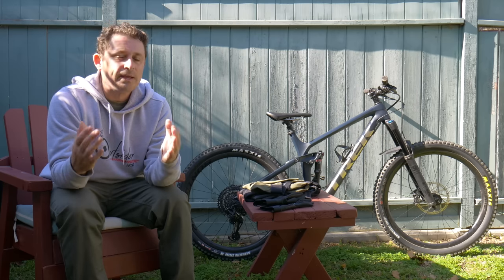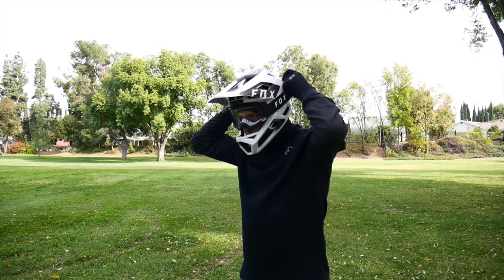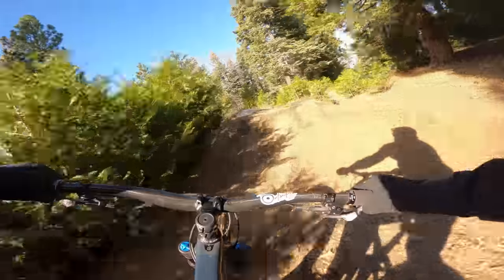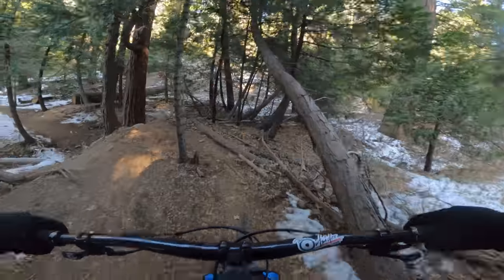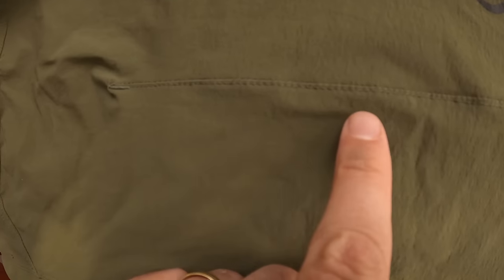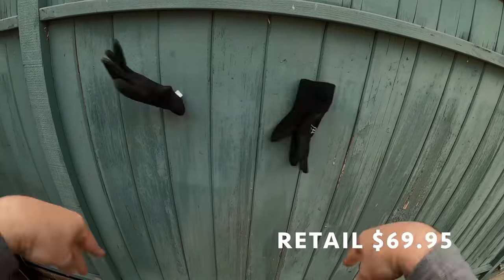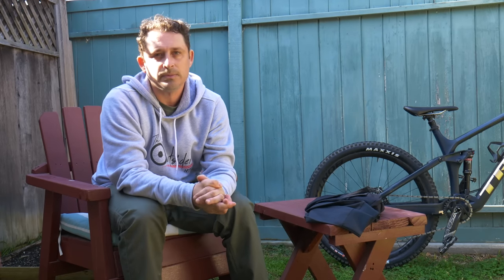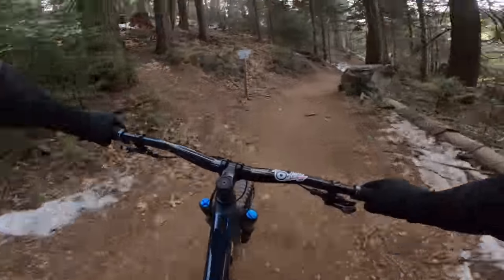Stay Warm! Fox Racing Cold-Weather MTB Gear Review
It's cold outside but you're still jonesing to mountain bike. In this video, take a look at three pieces of @foxracing gear that can make chilly temps more tolerable on your next winter ride. We're joined by @TheOutsiderMTB for some fast laps between snow storms at Skypark Bike Park (1:20), an overview of the gear (5:46), and a thorough report of his findings after three months of use (8:00).

Designed to be layered or worn on its own in moderate temps and dry conditions, the Defend Thermo Jersey is all about cool weather versatility. It was paired with the Flexair Pant and Defend Pro Fire Glove for this review.

Defend Thermo Hooded Jersey
- Polartec Power Grid provides lightweight, moisture-wicking insulation
- Abrasion-resistant, wind-blocking fabric helps keep you warm while descending
- Form-fitting hood fits underneath your helmet
- Zippered stash pocket on the hip keeps your stuff in place
- Fabric: Polartec Power Grid - 93% polyester / 7% spandex
- MSRP: $149.95

Flexair Pant
- Ratchet closure provides a secure fit and quick on-the-fly adjustments
- Secure zip hand pockets
- Tapered lower leg reduces snag and drag
- TruMotion all-way stretch fabric for increased mobility
- TruDri fabrics move sweat away from the body to keep you dry
- Body-mapping laser perforated on front & back to keep you cool
- Durable Water Resistant finish sheds moisture, dirt, & debris
- Fabric: 88% polyamide nylon / 12% elastane
- MSRP: $139.95

Defend Pro Fire Glove
- Axe Suede slim fleece waterproof palm to keep your hands dry and warm
- Durable Water Repellent finish sheds moisture, dirt, and debris
- Longer compression molded cuff for a secure fit that keeps the elements out
- Conductive thread at index finger and thumb for touchscreen compatibility
- 3 Layer softshell fabric to protect against the toughest elements
- MSRP: $69.95

Hit up for more details on their foul-weather mountain bike gear.